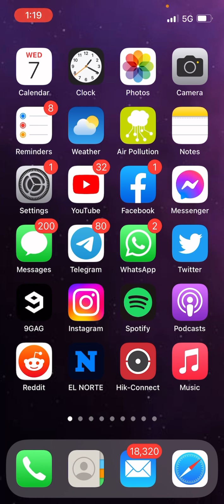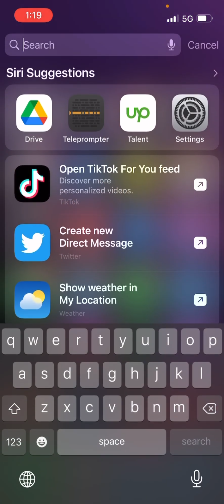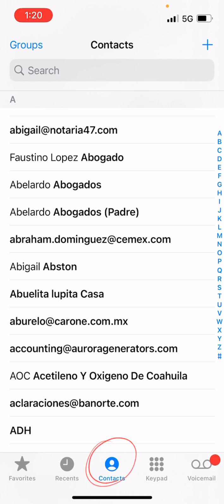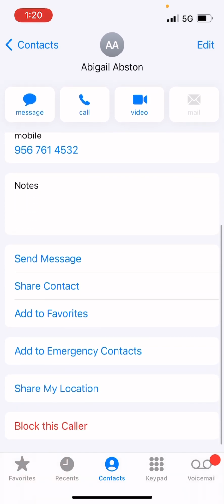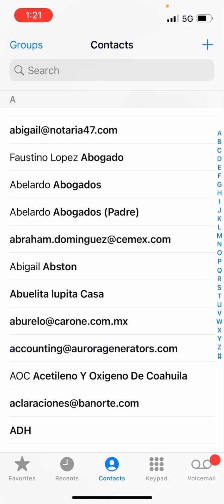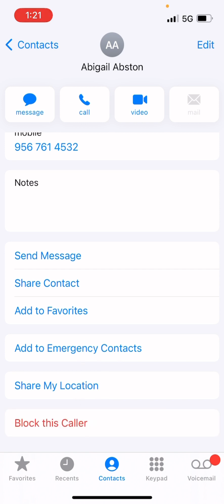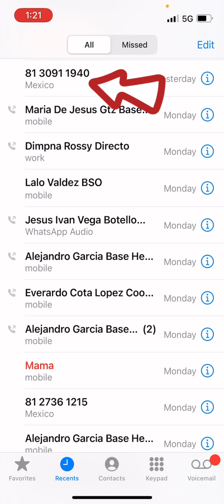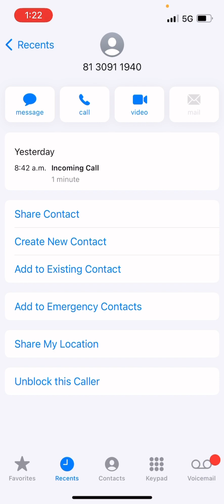Block a Number when Calling on an iPhone (Here's How)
Do you want to learn how to block a number from calling your iPhone? Our video will show you the simple steps for blocking any number from reaching your iPhone. We'll explain why it's important and how to do it quickly and easily. You'll be able to set up call blocks that protect your privacy, stop spam calls, and ensure that only the numbers you want can reach you. Watch our video now for all the details!